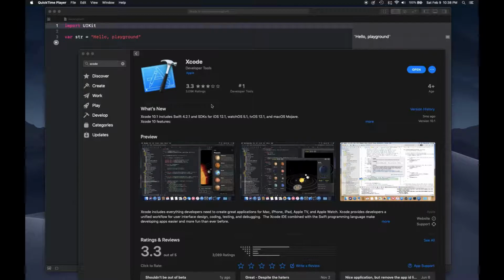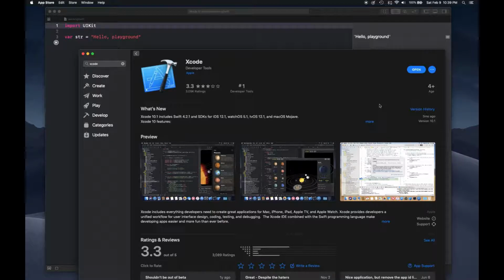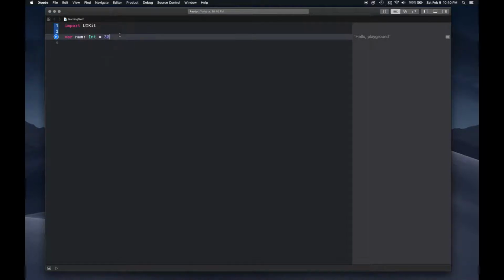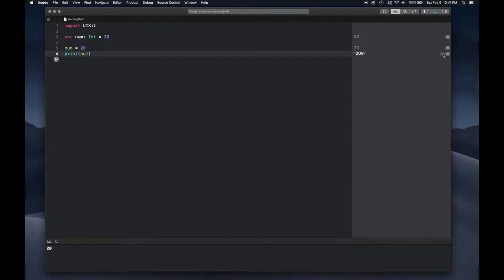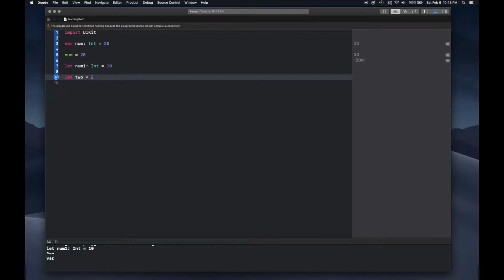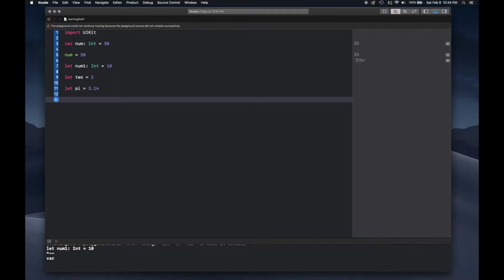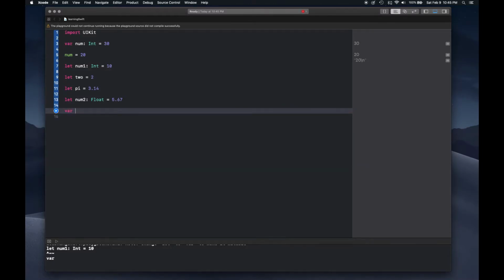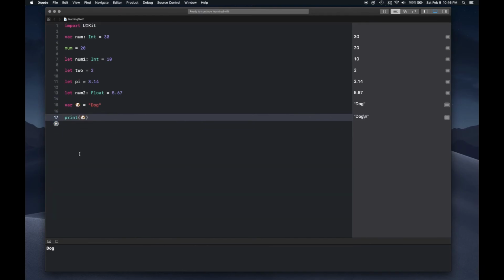Starting off with Swift Variables